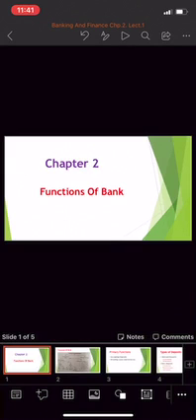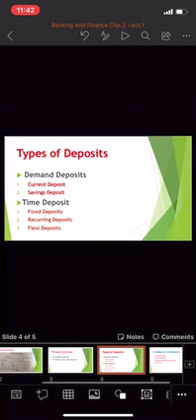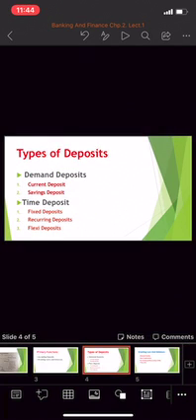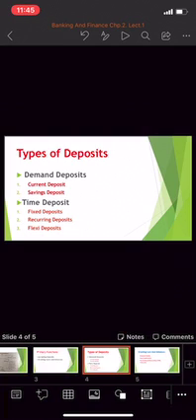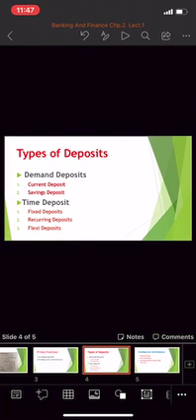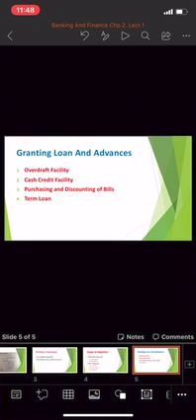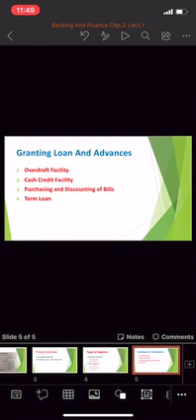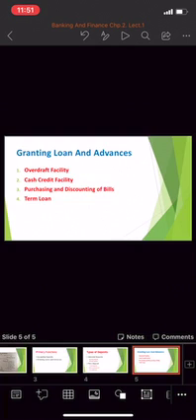chap 2 functions and banks part 1